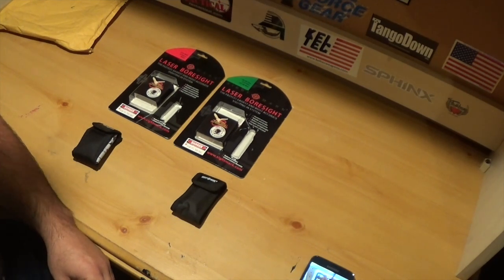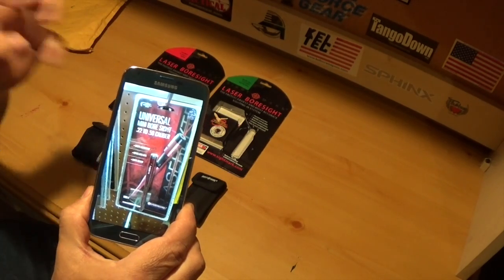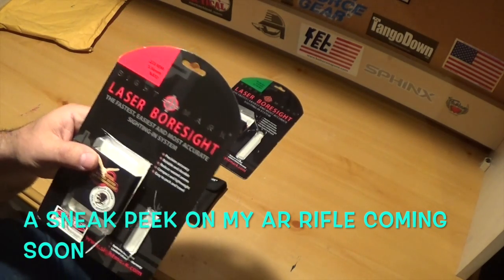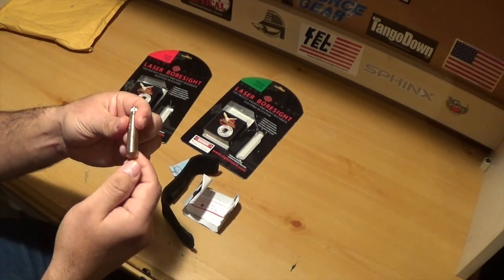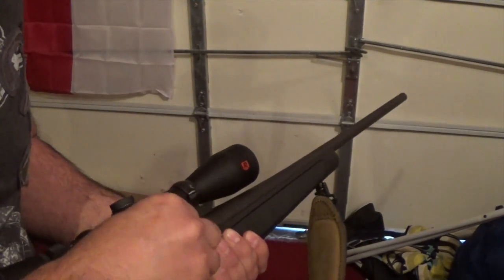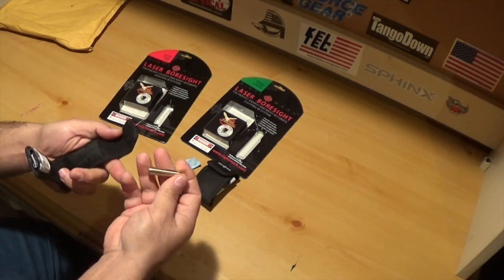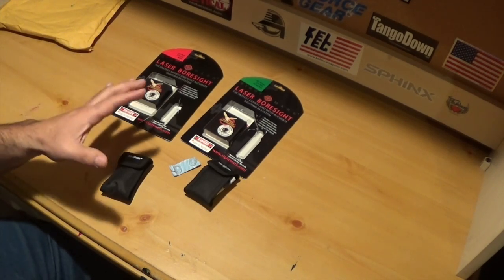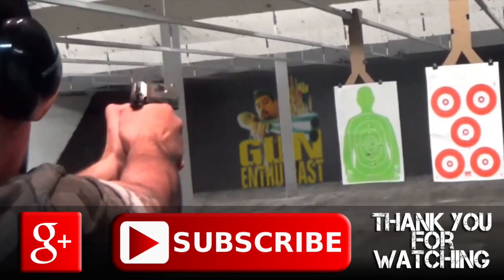LASER BORESIGHT FROM SIGHT MARK